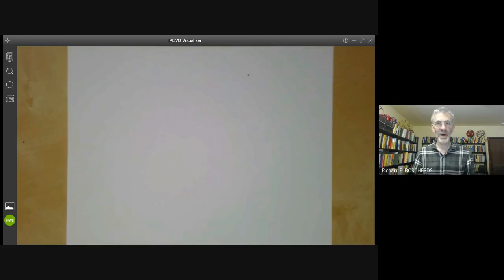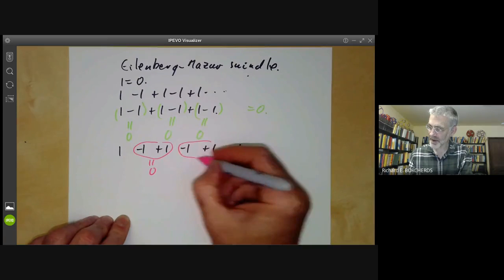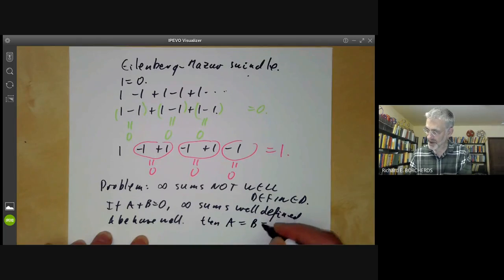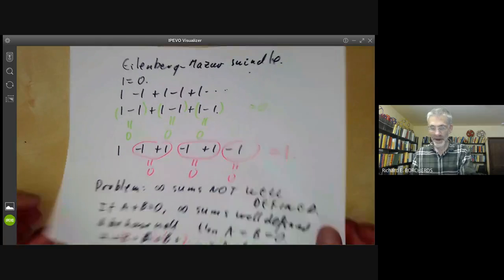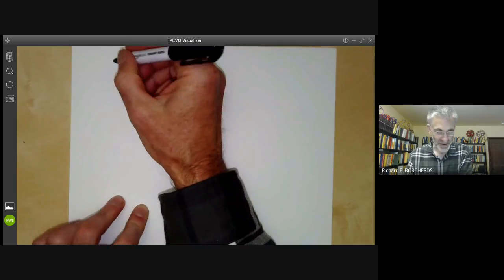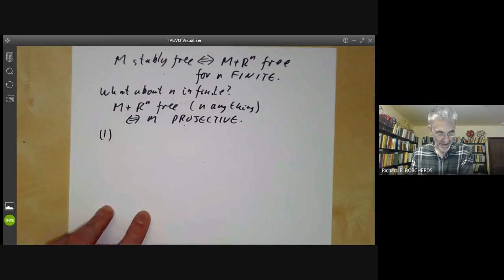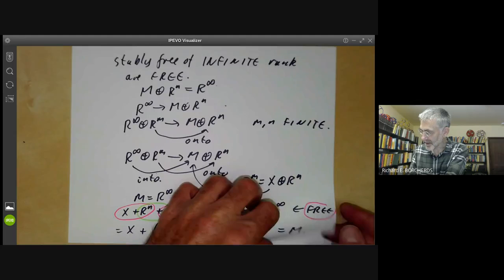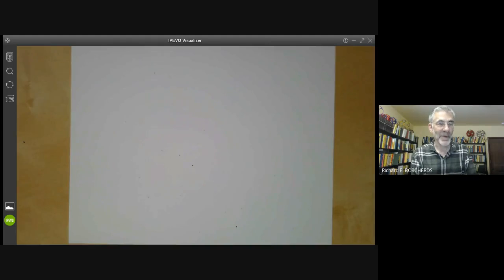Commutative algebra 40 The Eilenberg Mazur swindle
We describe the Eilenberg-Mazur swindle, a technique making using of "paradoxical" properties of infinite sets. As examples we use it to show that the sum of two nontrivial knots cannot be trivial, and show that stably free modules of infinite rank are free, and show why the definition of stably free modules includes a finiteness condition.

Reading: Section
Exercises: